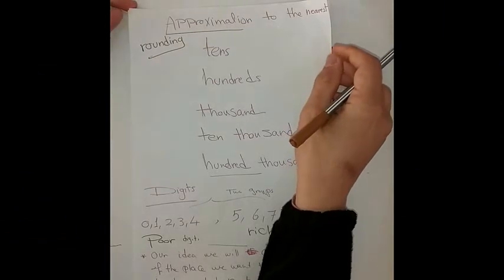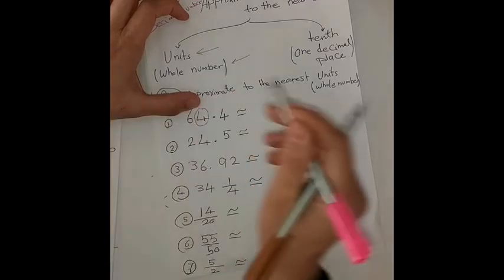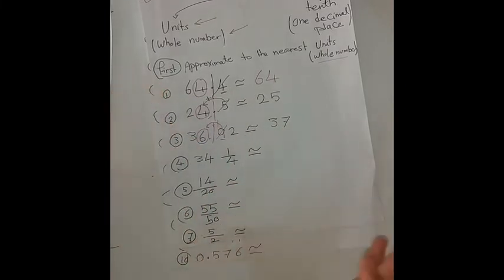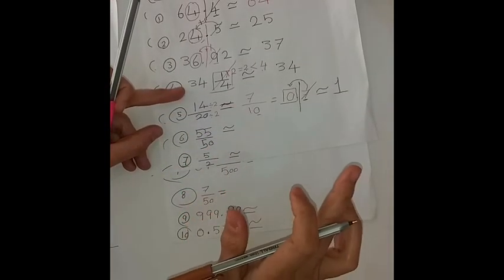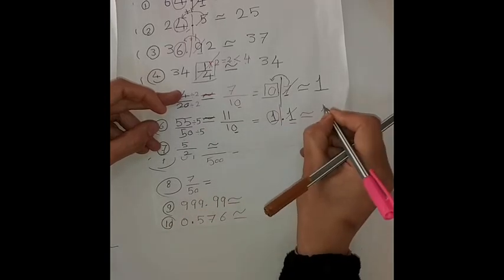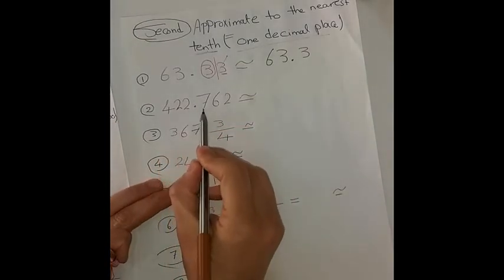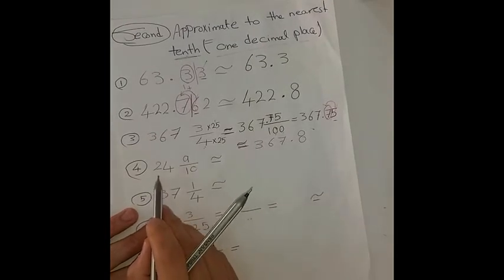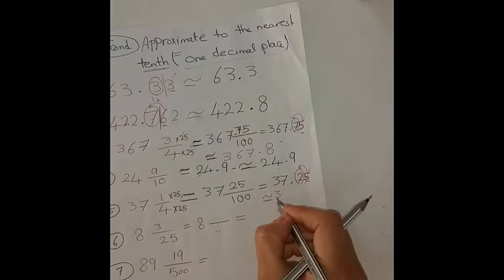G .L.S ON LINE MATH -j4-Part2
التعليم عن بعد G. L. S